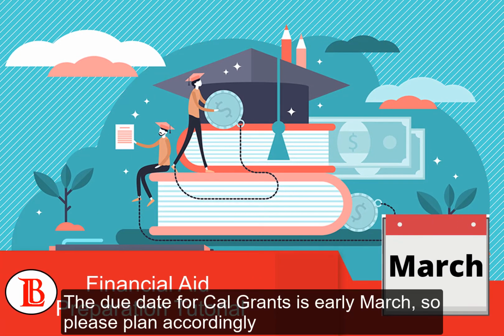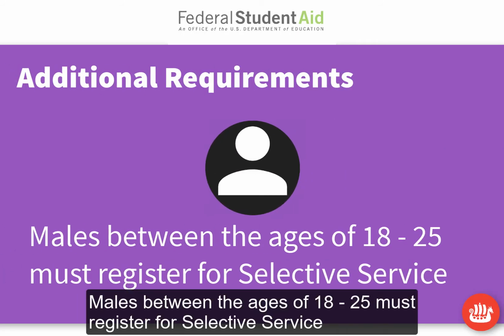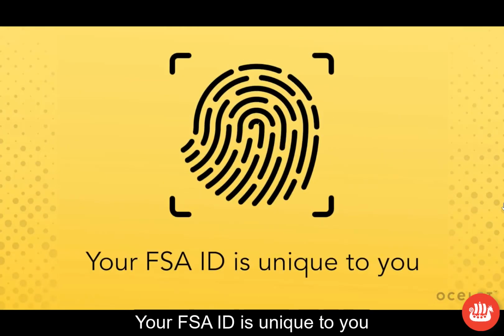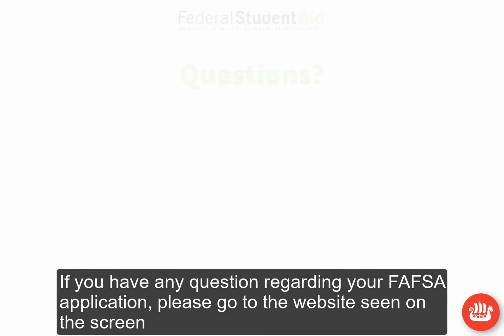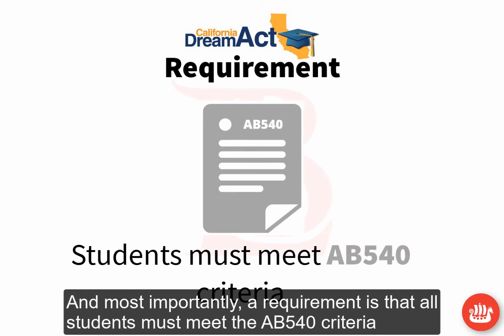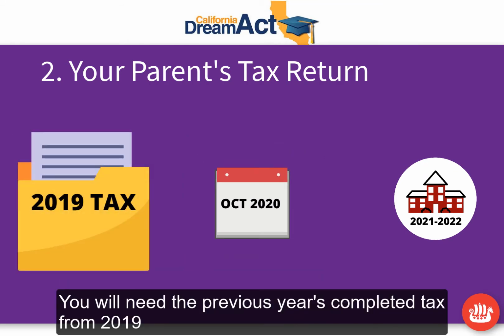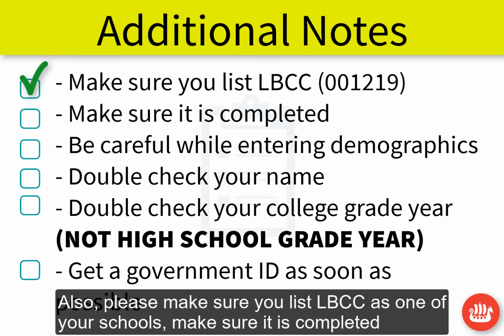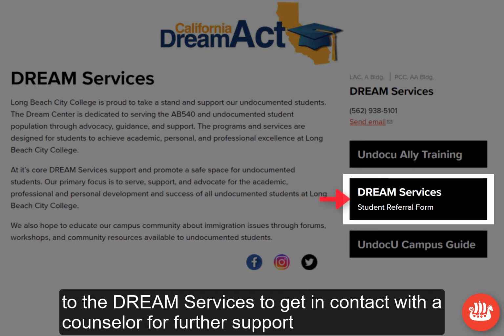Step 2: How to Apply for Financial Aid (FAFSA or CA Dream Act)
Welcome future Viking! This is an information video on how to get started with completing the Free Application for Federal Student Aid (FAFSA) or the California Dream Act (CADA).

For additional questions or support you can reach out to our Financial Aid Office: